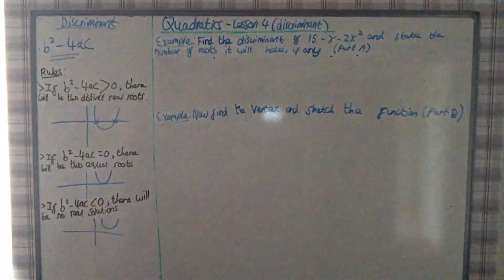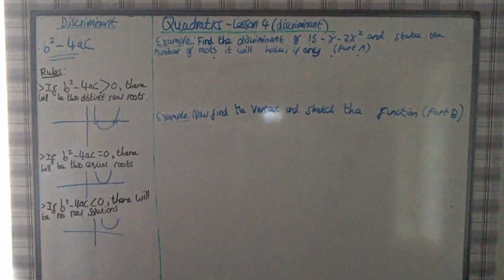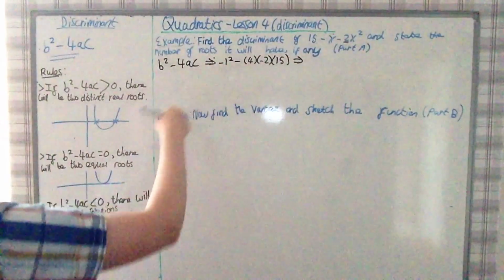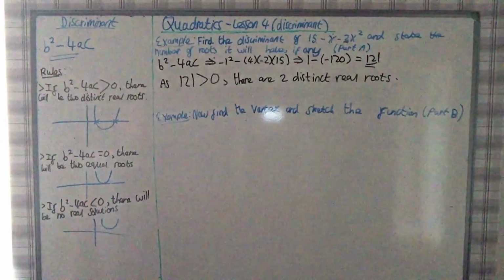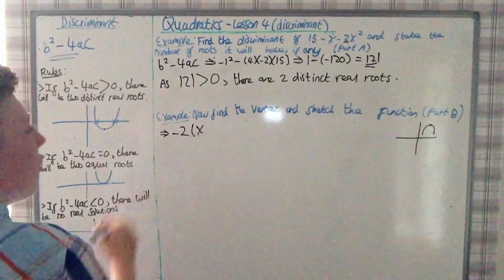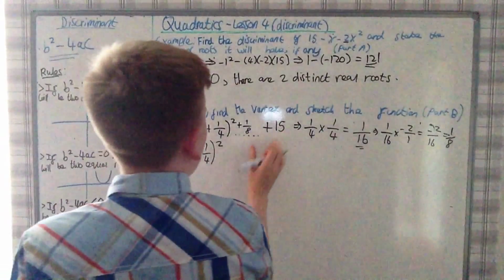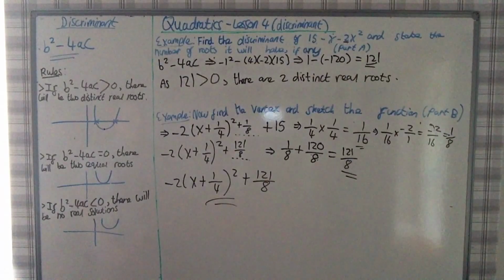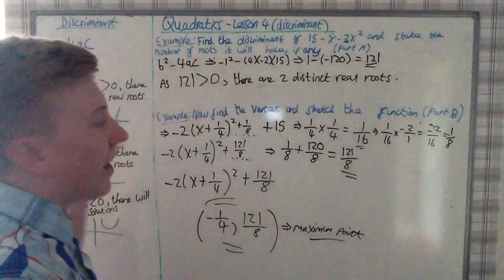Quadratics-Lesson 4 (the discriminant)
In this lesson we look at what the discriminant is, how we can use it and also how we can apply it to more example questions. If you have any questions then please ask in the comments section and I will try to reply as quick as possible. Thank you!